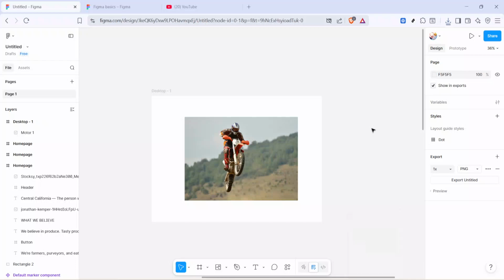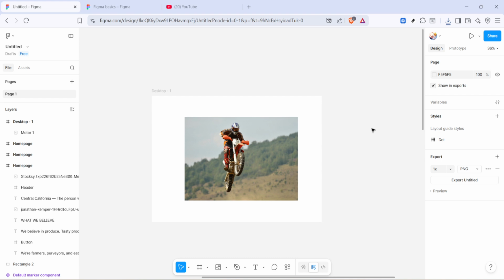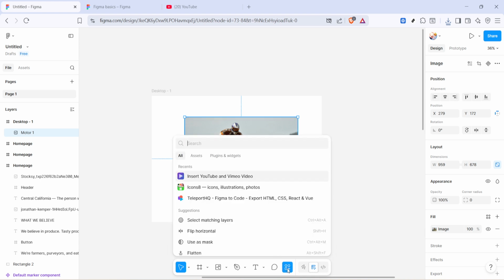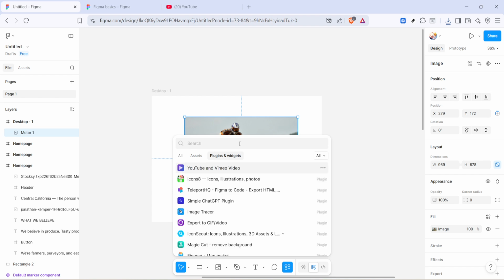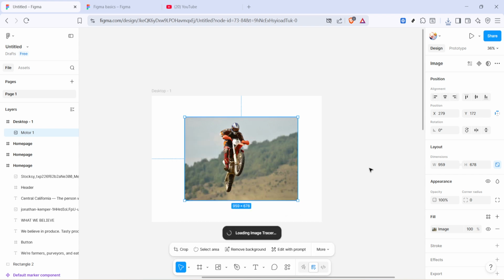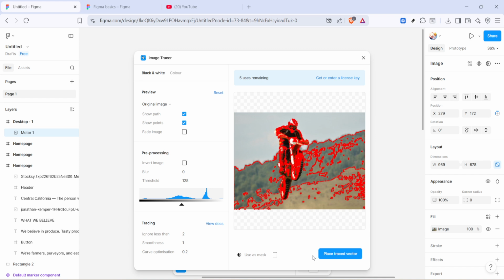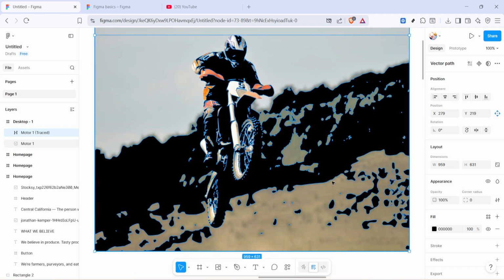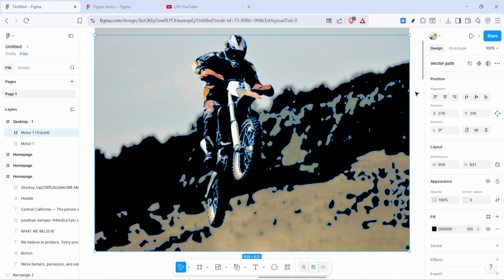How to convert images to vector in Figma (Step By Step 2026)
How to convert images to vector in Figma